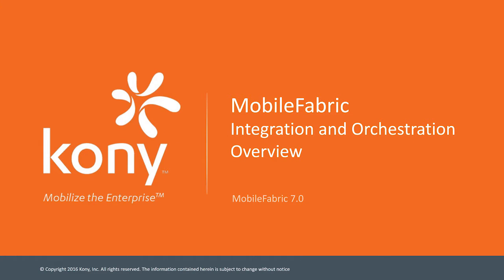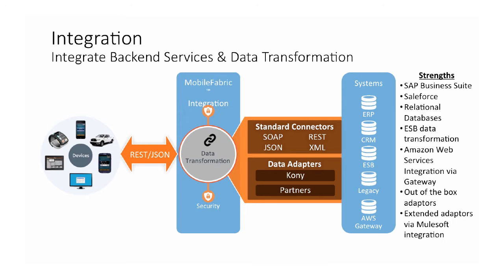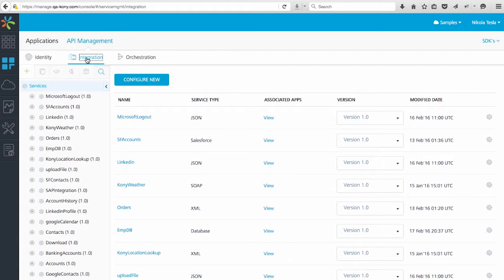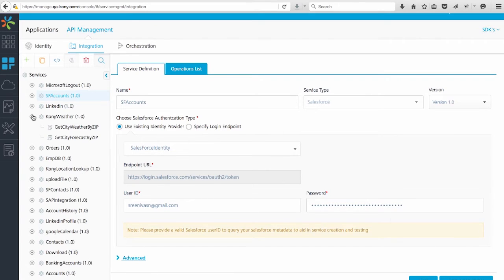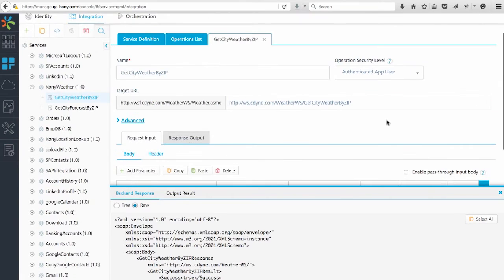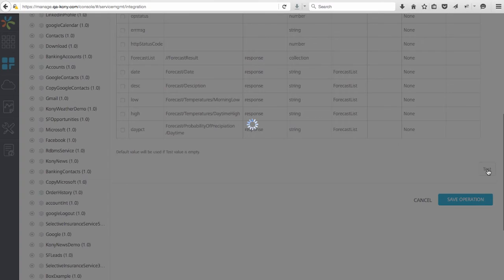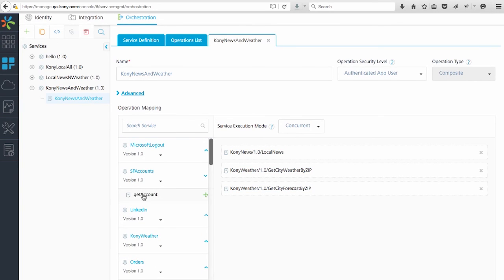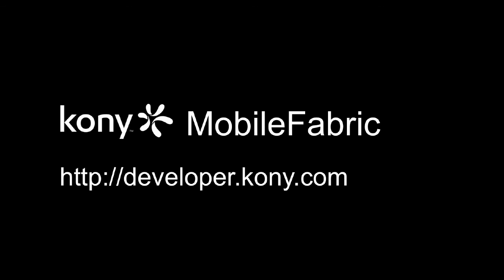Kony MobileFabric Integration and Orchestration Overview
Learn how to integrate and configure a backend integration to a rest service and then orchestrate the data response to optimize it for the mobile device using Kony MobileFabric